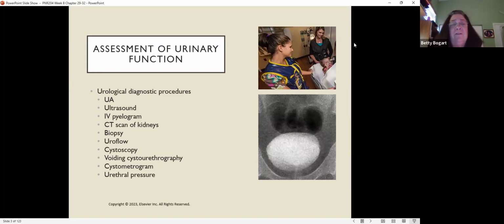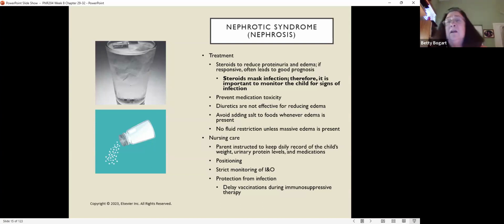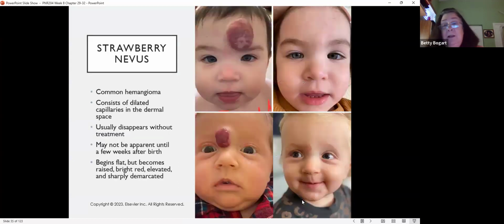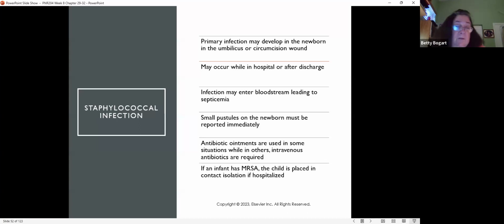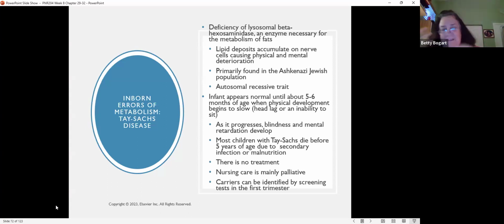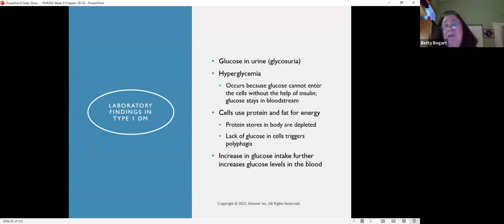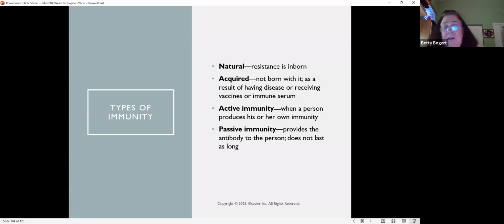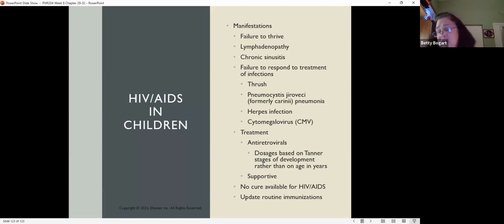PNR204 Week 8 Chapters 29-32